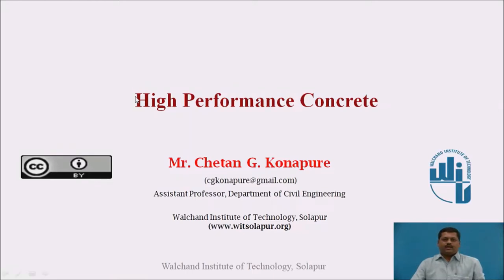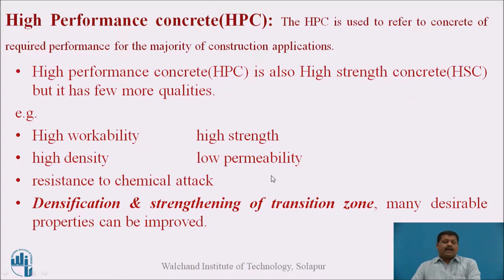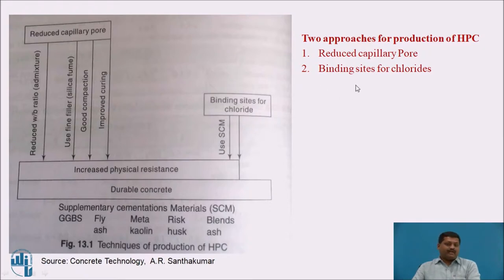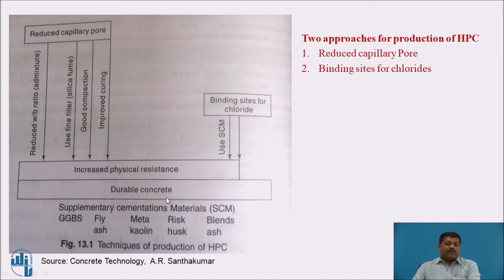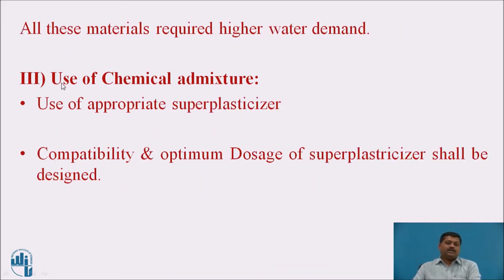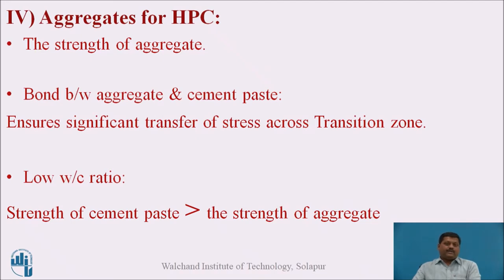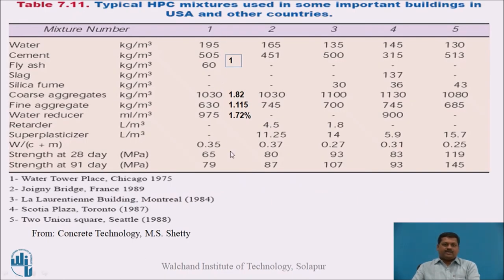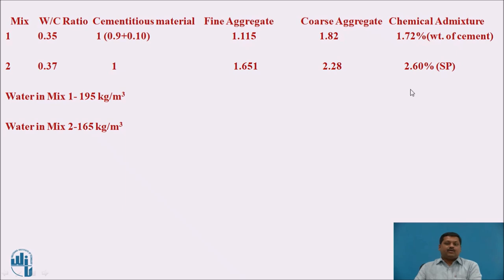High Performance Concrete